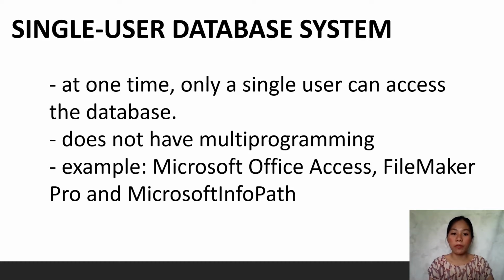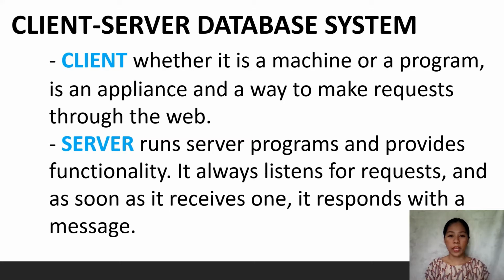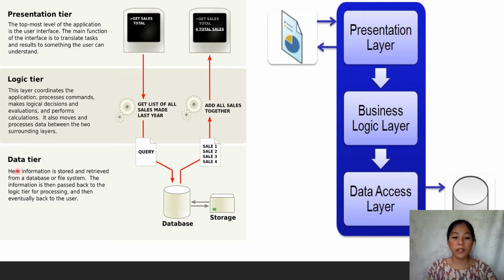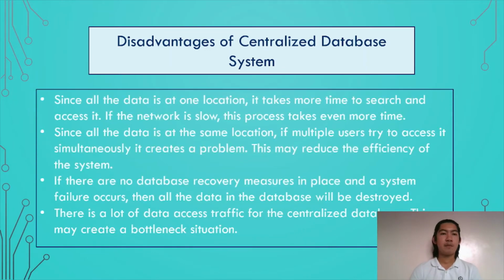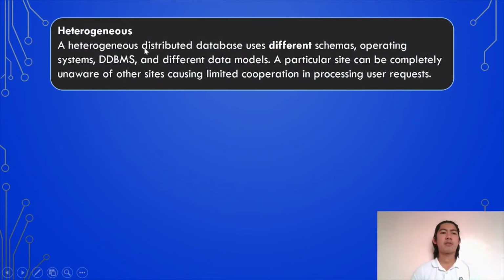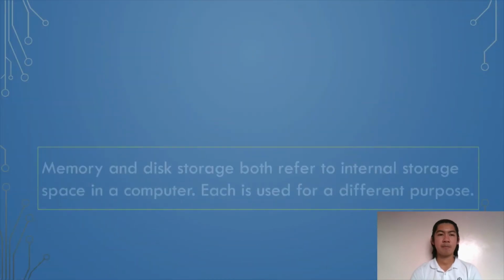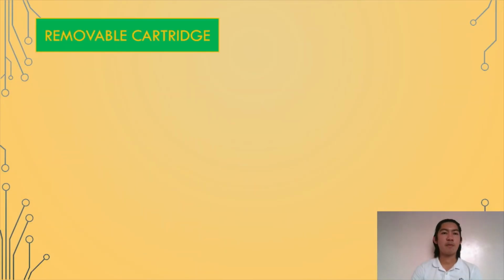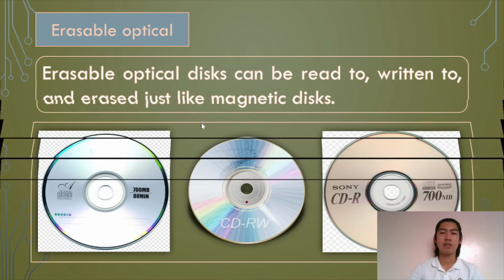DATABASE CLASSIFICATIONS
Researchers:  MALAZA/MAMELIC/MANAONGSONG
Topics:
- Single-User vs. Multiuser Database Systems
- Client-Server and N-Tier Database Systems
- Centralized vs. Distributed Database Systems
- Disk-Based vs. In-Memory Database Systems